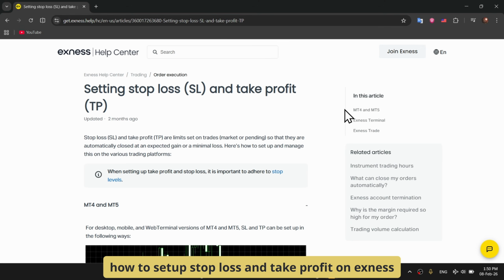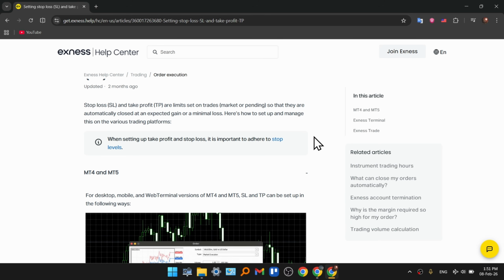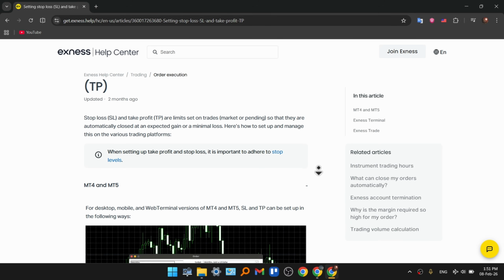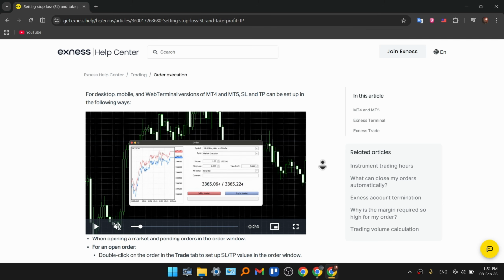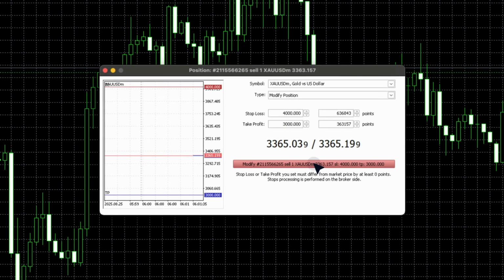How to Setup Stop Loss and Take Profit on Exness (Best Method)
Learn how to setup stop loss and take profit on Exness with this comprehensive guide! Managing your risk is the most critical part of trading, and using these tools correctly can be the difference between success and failure in the forex market. In this video, we provide a step-by-step tutorial on the best method to set your targets and protect your capital using the Exness platform.

We cover everything from the basic concepts of risk management to the technical execution on both desktop and mobile versions. Whether you are a beginner just starting your trading journey or an experienced trader looking to refine your strategy, this tutorial will show you exactly how to automate your exits to ensure you lock in profits and minimize potential losses. We also share professional tips on where to place your orders based on market structure to maximize your winning potential. Mastering these features will give you the peace of mind to trade with discipline and consistency.